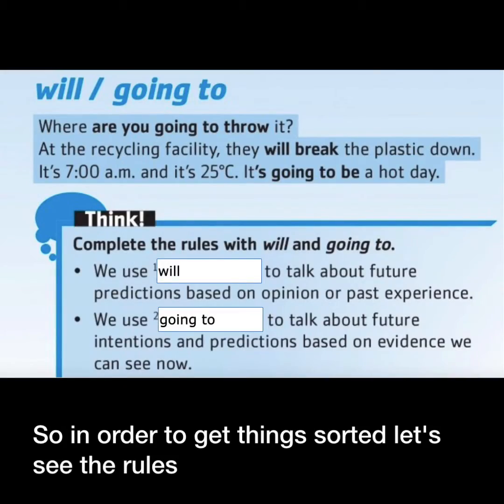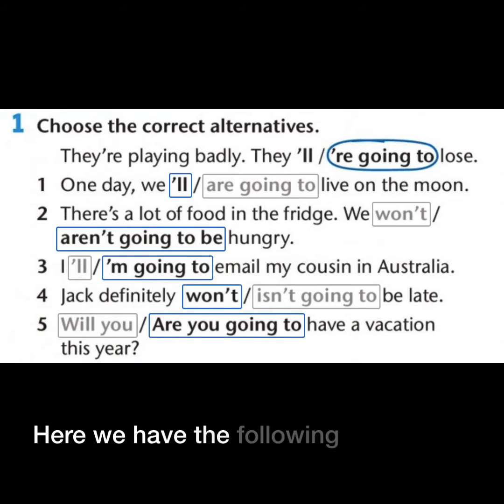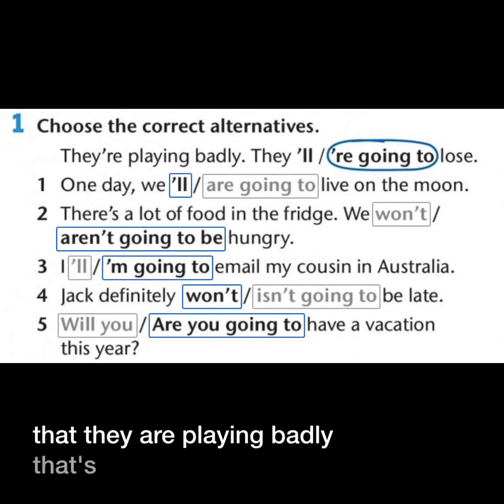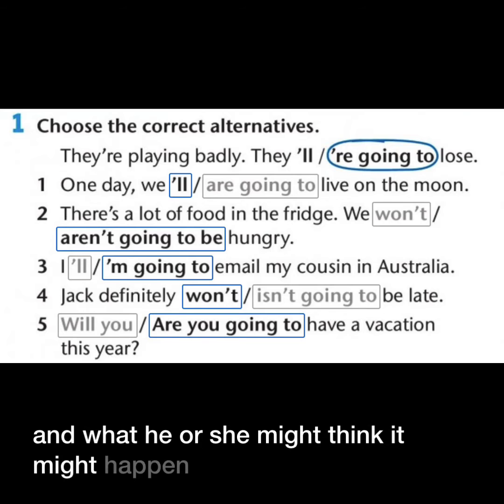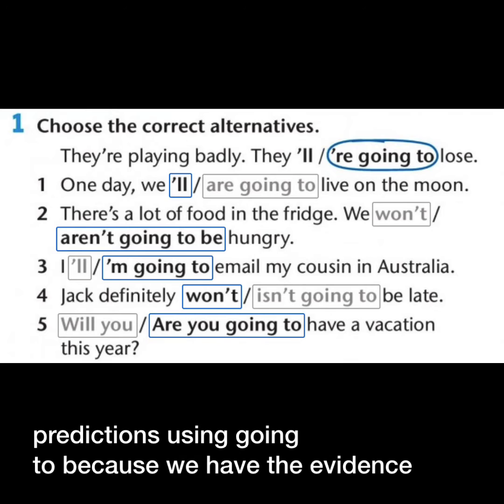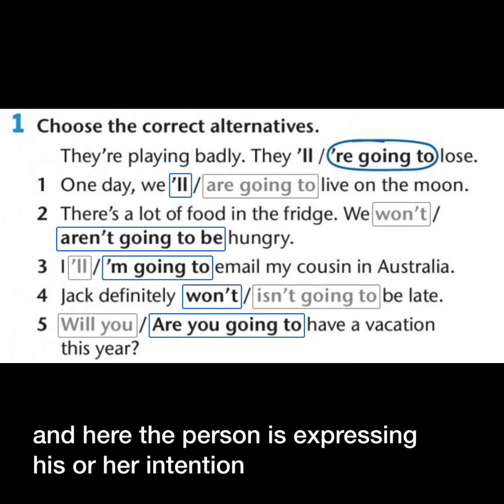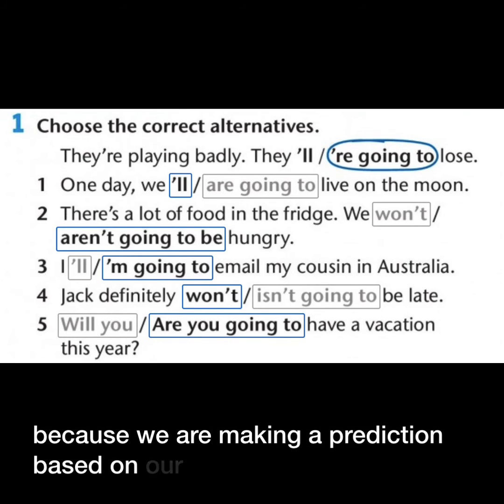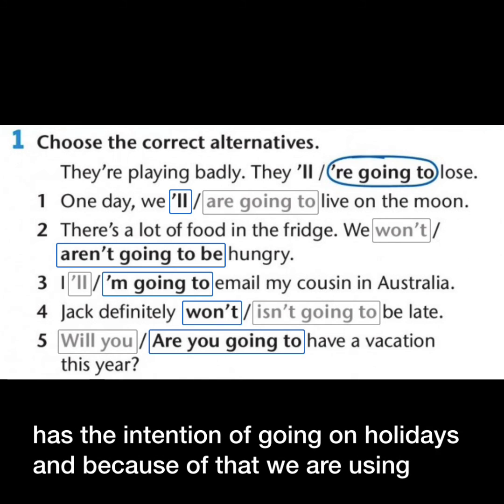7mos - WILL/GOING TO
How to use Will and Going to. Rules to bear in mind when choosing one or the other.